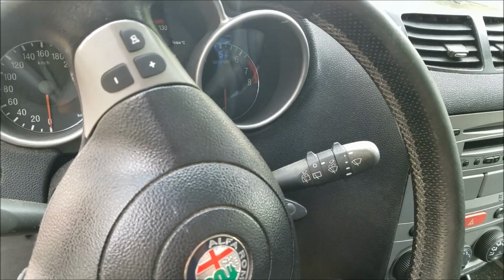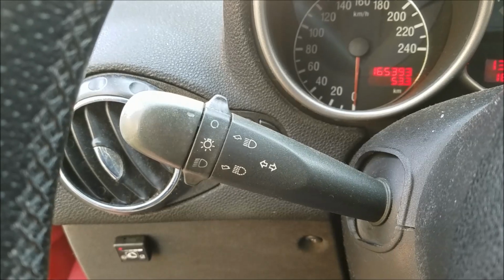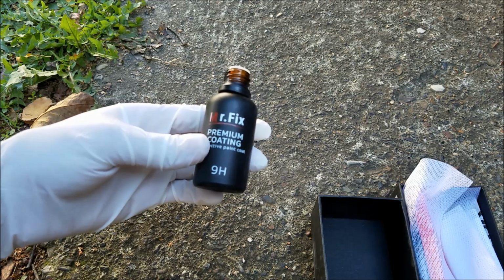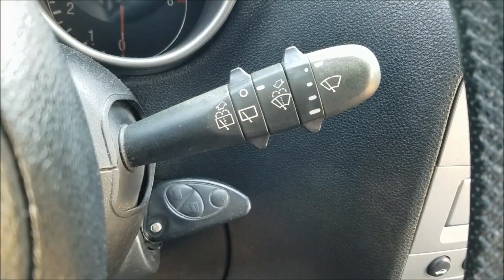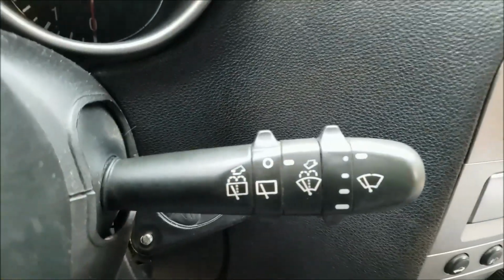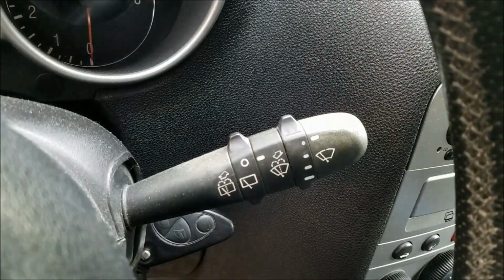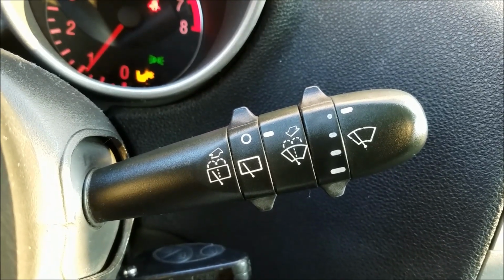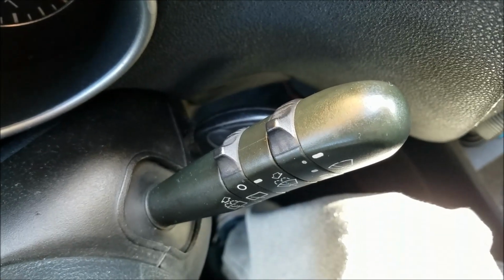How to Restore Faded Plastic Indicator Wiper Levers Without Painting, or Black Dye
In this video you can see how to restore the indicator and wiper levers without use of paint, or black dye...